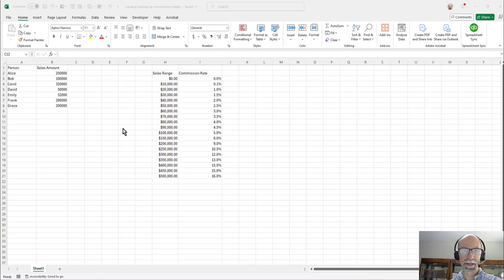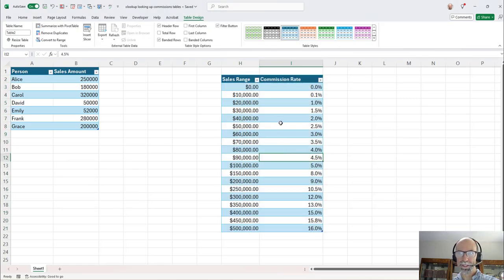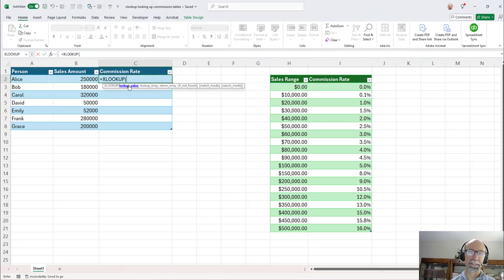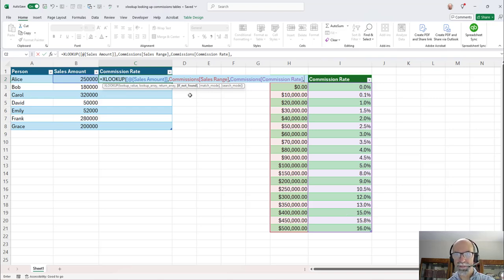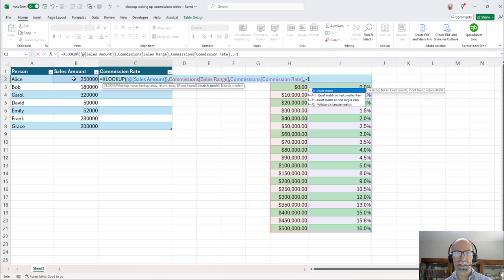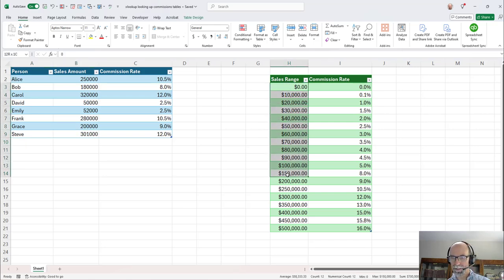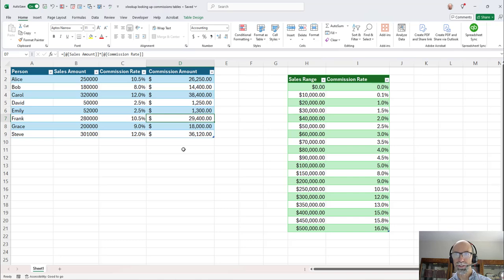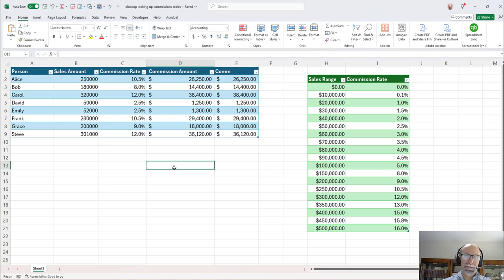How to Lookup Commissions Tables in Excel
This video teaches you how to use the Xlookup to lookup commissions table calculations.

Need personalized Excel training for yourself or your business?